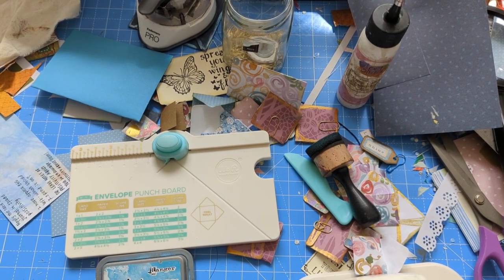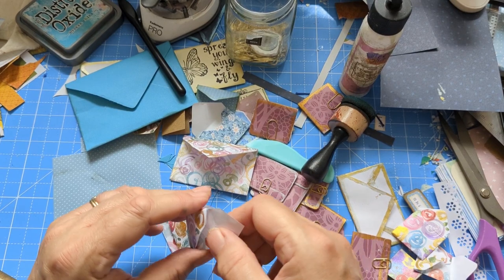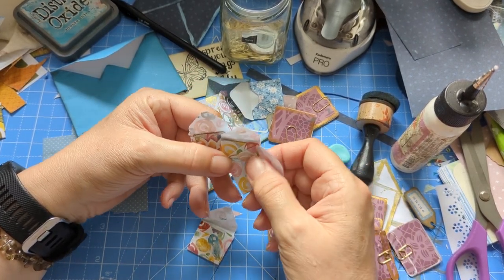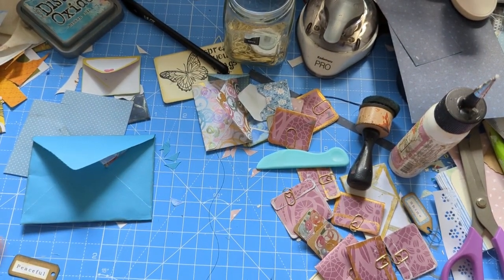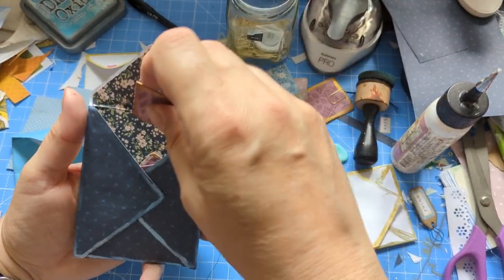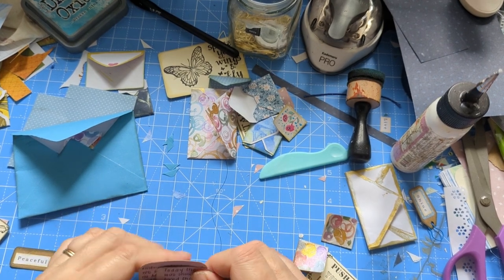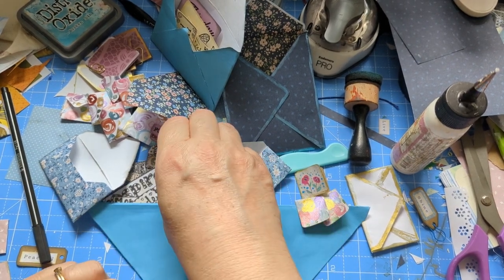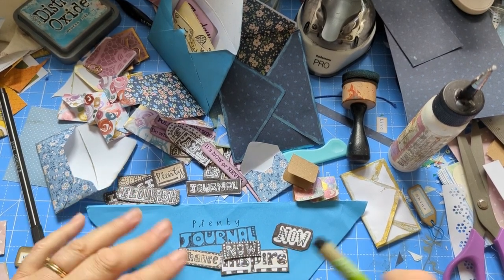LOOK AT ALL THESE Inspirational & Motivational Ideas For Junk Journals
I would like all my Subscribers to join me on my Facebook  Group